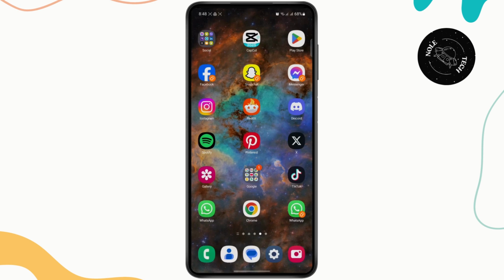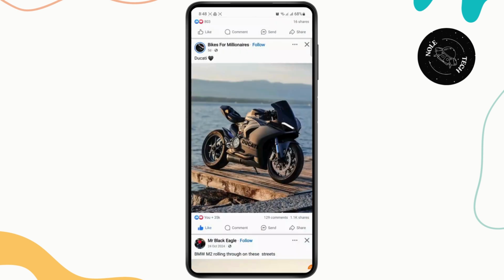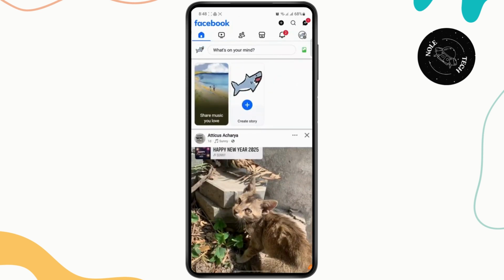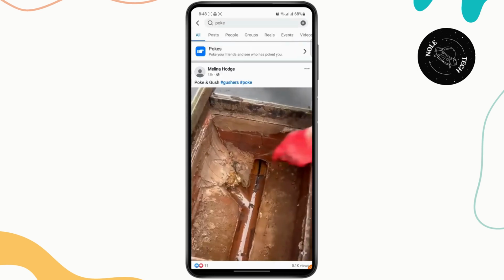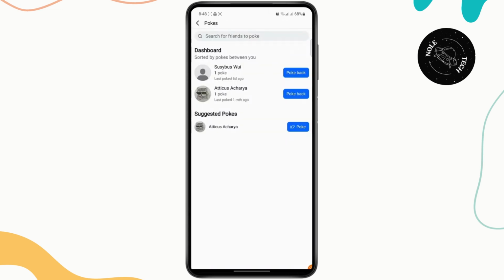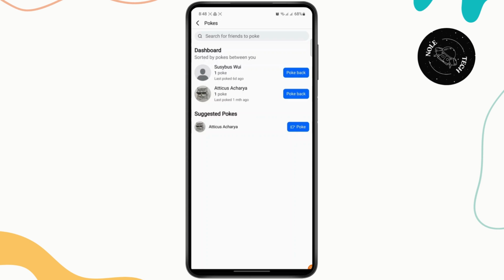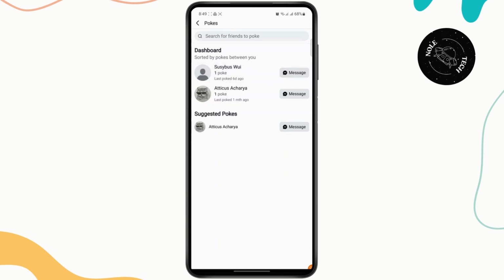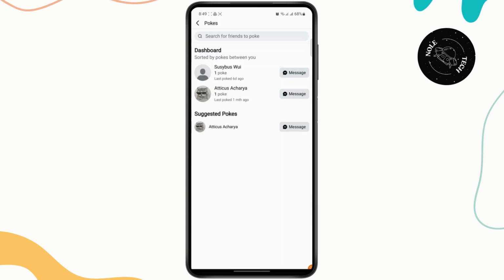How to Poke Someone on Facebook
Learn how to poke someone on Facebook with this simple, step-by-step guide! Whether you're using the Facebook app on your iPhone or desktop, we’ve got you covered on how to send a poke to your friends in 2024.

In this video, you will discover how to poke someone on Facebook using the mobile app, as well as how to use the poke feature in Facebook Messenger. Whether you're reconnecting with friends or just having fun, poking on Facebook is an easy way to interact.

Timestamps:
0:00 Introduction
0:20 Step 1: Accessing the Poke Feature
0:45 Step 2: Poking Someone on Facebook
1:05 Step 3: Using Poke on Facebook Messenger